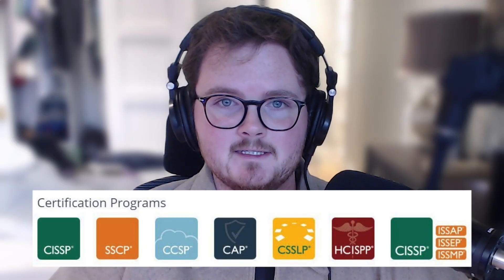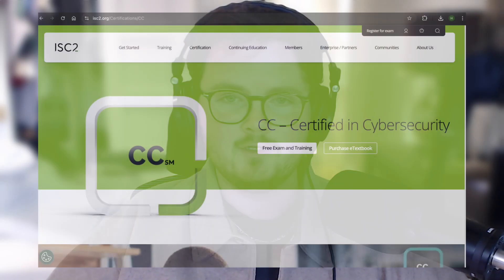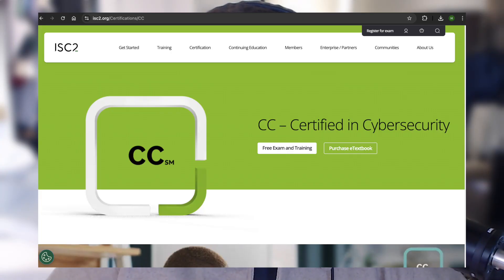The BEST Beginner Cybersecurity Certification! (ISC2 Certified in Cybersecurity)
Hey guys! As promised, here's a brief video breaking down my thoughts on the ISC2 Certified in Cybersecurity (CC) certification. Drop any questions, corrections or comments below and i'll be sure to respond! Enjoy!